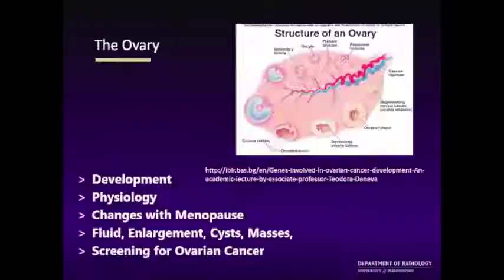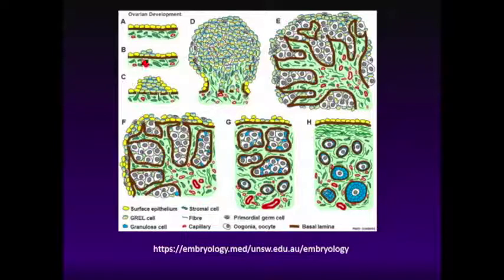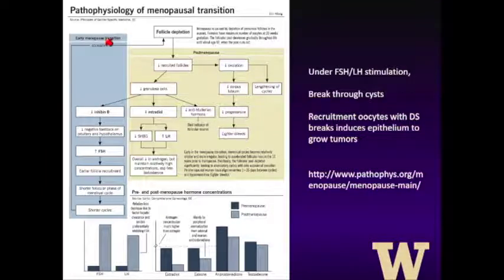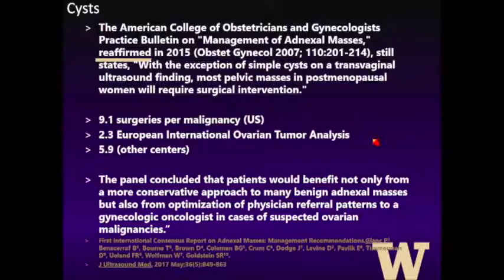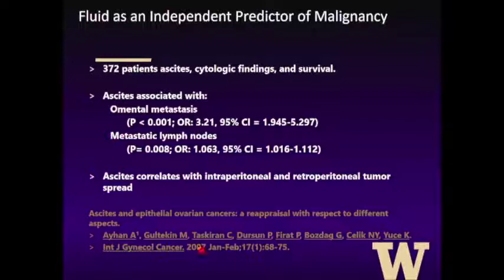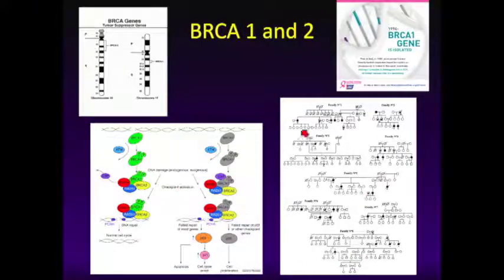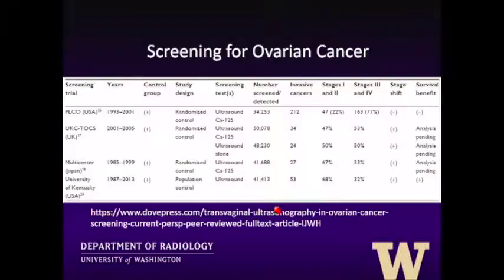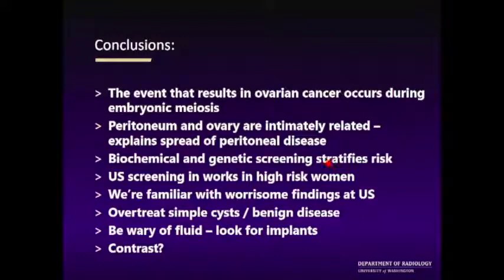Imaging the Postmenopausal Ovary by Theodore J Dubinsky, MD SD